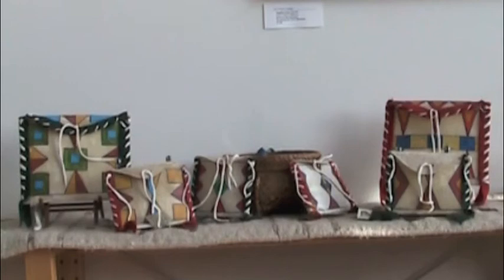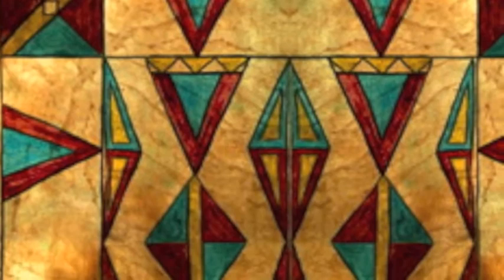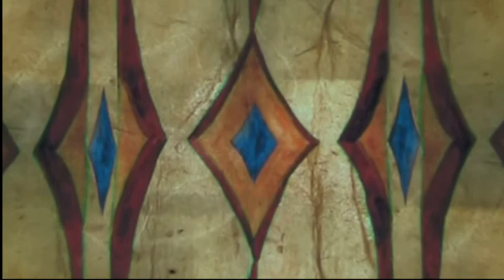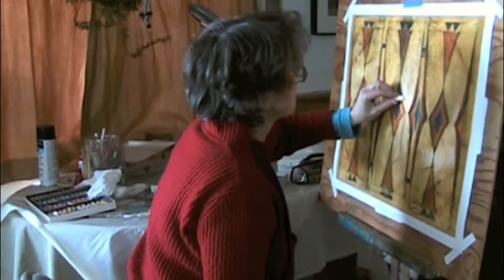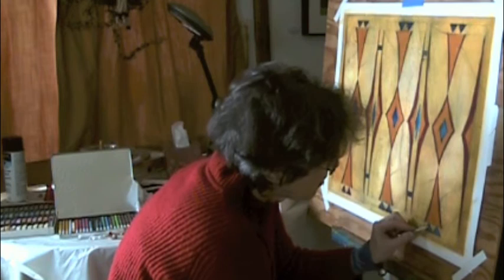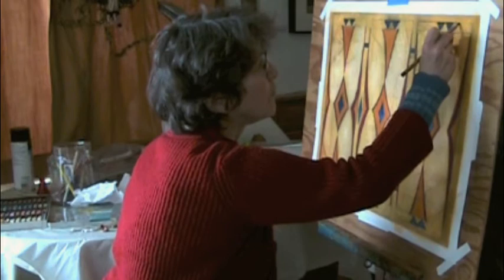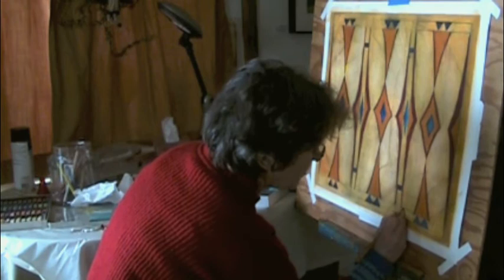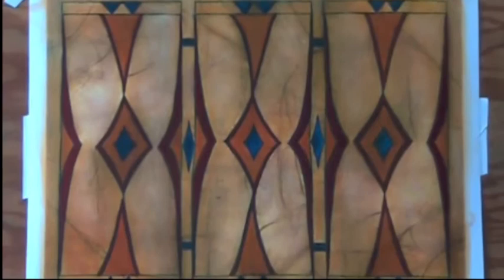Ancient Contemporary Par Fleche Painting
A film about digital art and mixed media paintings based on ancient Blackfoot geometric design created by German artist Angelika Harden-Norman and Blackfeet artist Darrell Norman in Browning, Montana